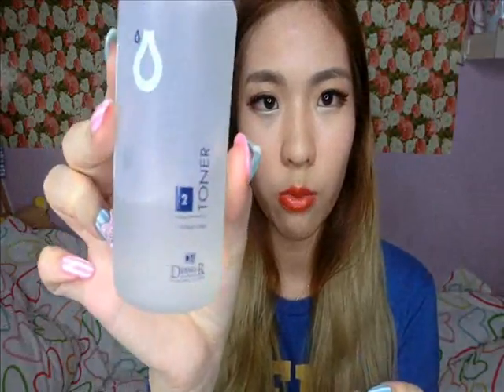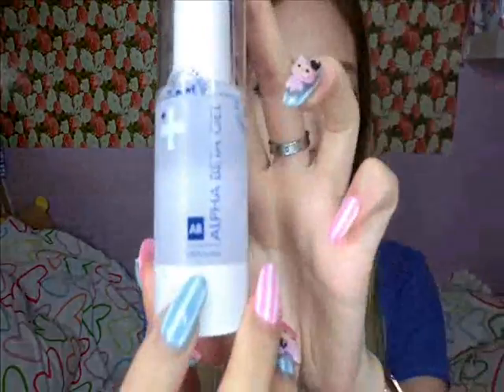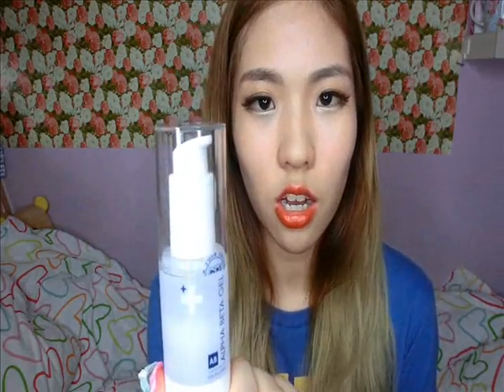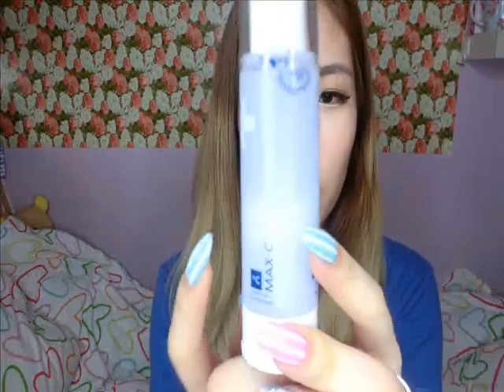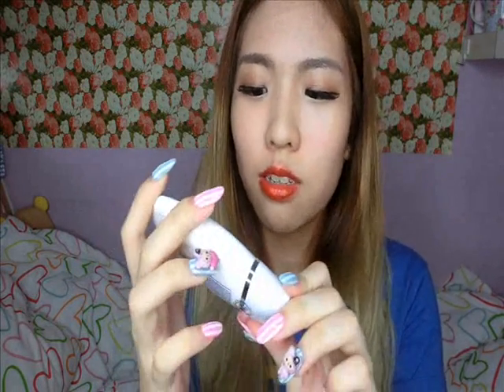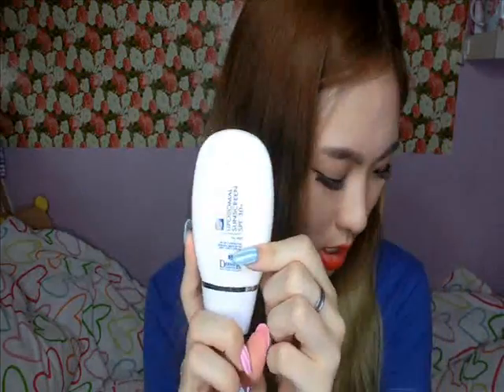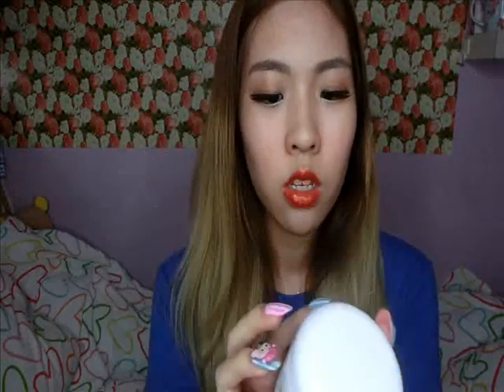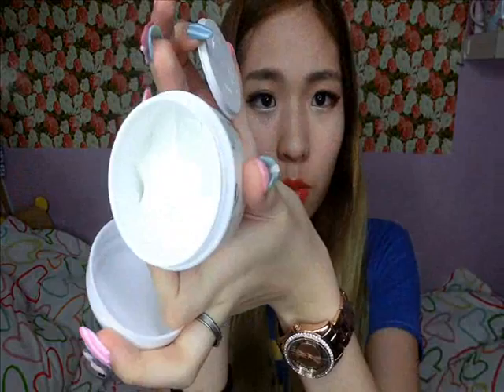My DermaRx regime with DRx Clinic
Quote "Jamie Tan" when booking your appointment with DRx Clinic to get your first 3 consultation fees waived off! :)

I have been having problems with my skin for quite a while now so I finally decided it's time to get professional help about it. Visited DRx Clinic and got a consultation with Dr. Angela. This is my video update on my skincare routine! Sorry for the bad grammar, filmed this very late at night after I got home so I was pretty tired (and tongue tied)!